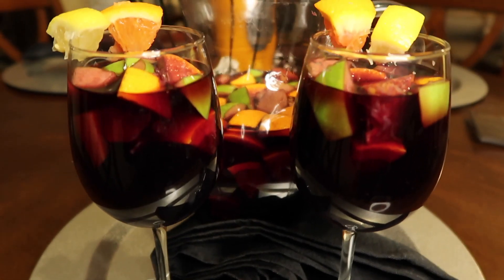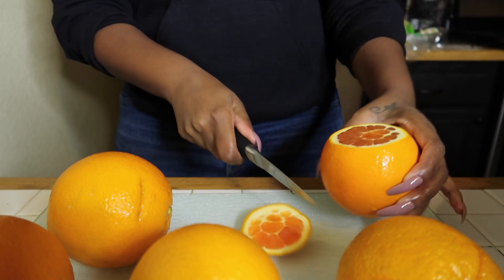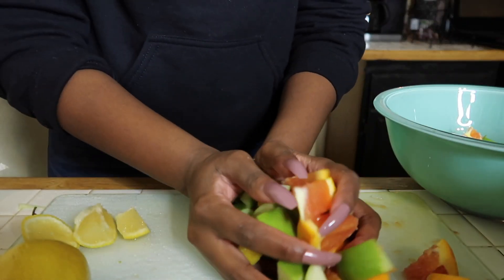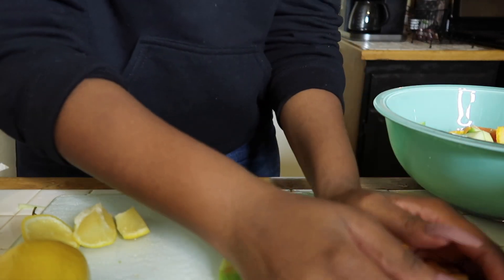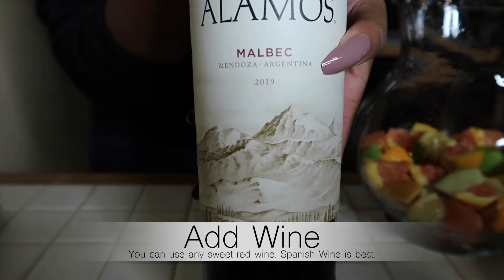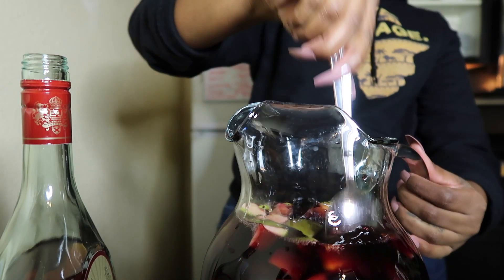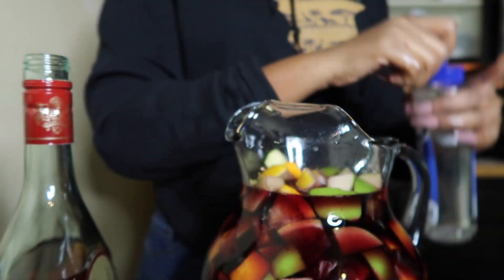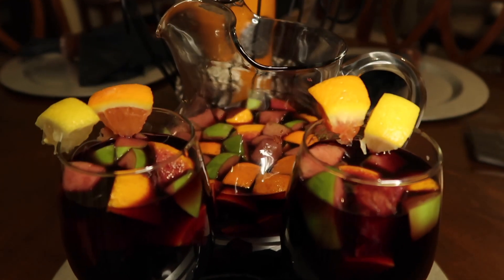How to Make Sangria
And also to my podcast that I do with Hdee "Cherry Popper Podcast"

Camera Used: G7 x Mark II
Edited With: Final Cut Pro